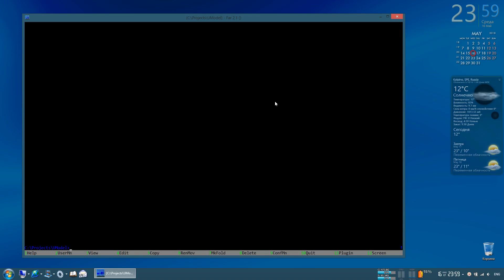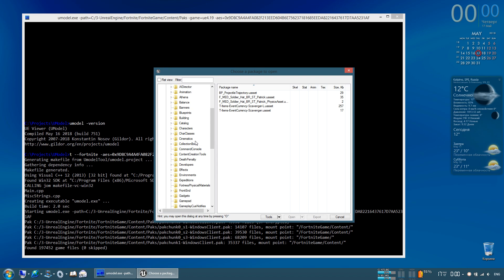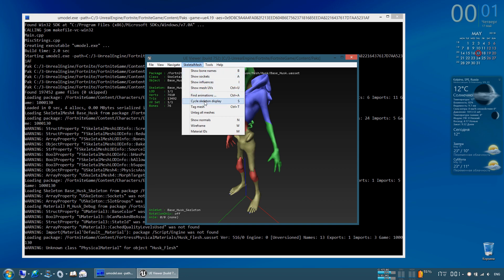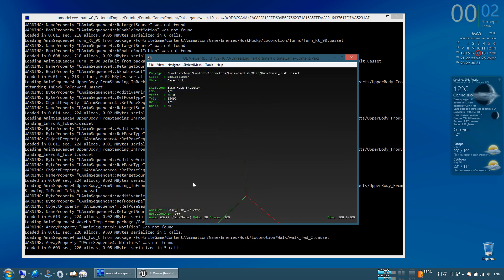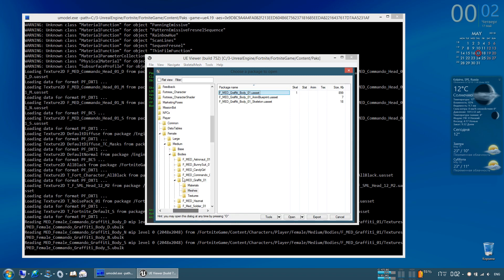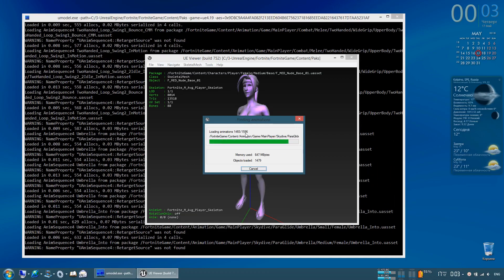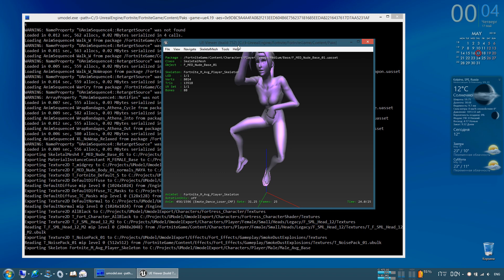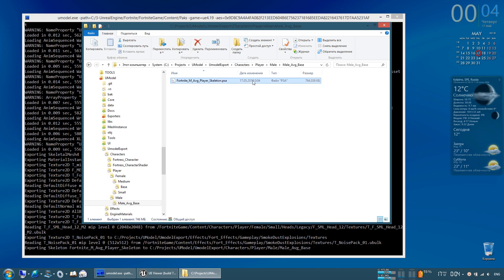UE Viewer build 751: finding UE4 animations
(IMPORTANT notice for Fortnite fans at the bottom of this message, press "more")

New UE Viewer (UModel) has possibility to easily locate animations for UE4 games.